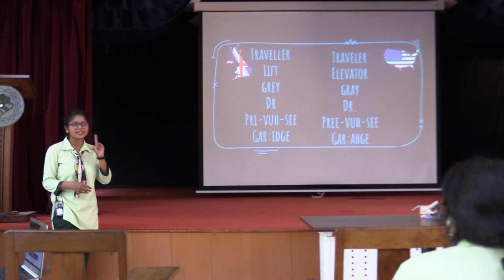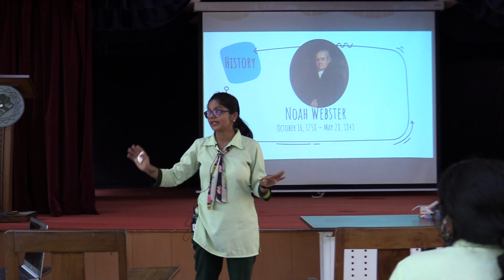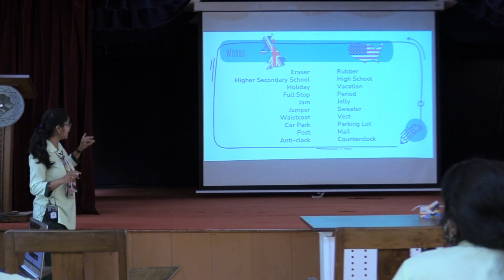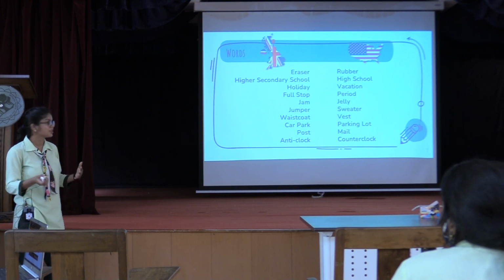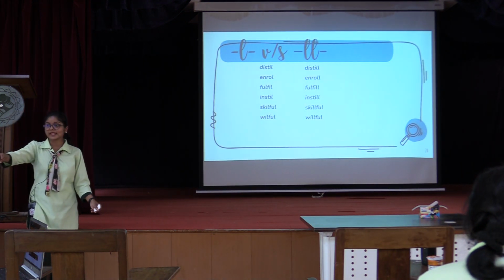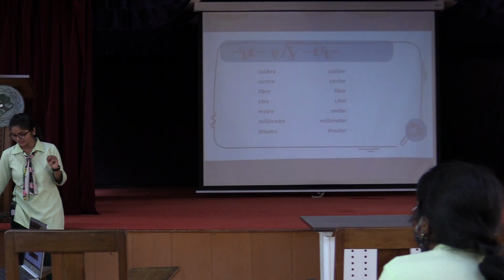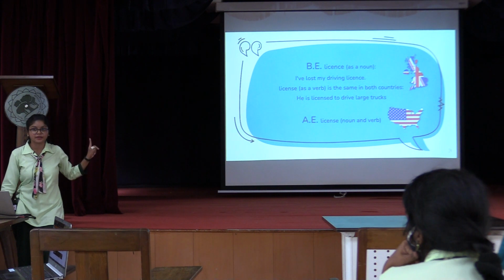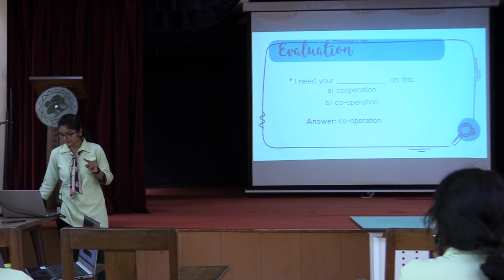'British English Versus American English' -Presented by Miss Avril Antao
Language, as a living and evolving entity, reflects the diversity and cultural nuances of the regions where it thrives. One fascinating illustration of this linguistic evolution can be found in the divergence of British English and American English. These two Standards of English, while sharing a common ancestry, have developed distinctive characteristics, spelling, pronunciation, and even vocabulary over time.
In this interesting lesson titled, 'British English versus American English,' Miss Avril Antao, our S.Y. B.Ed. Teacher Trainee invites us to embark on a journey of discovery. Through her presentation, we will traverse the Atlantic divide, exploring the subtleties that set these two versions of English apart.
By gaining a deeper understanding of these linguistic distinctions, we will be able to enrich our language skills and gain insight into the cultural and historical underpinnings that have shaped the way we communicate today.